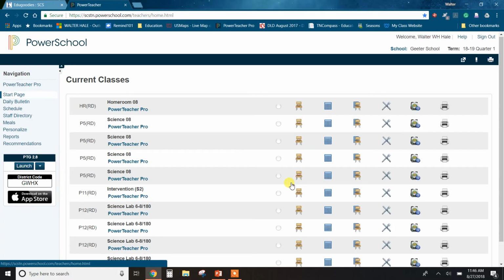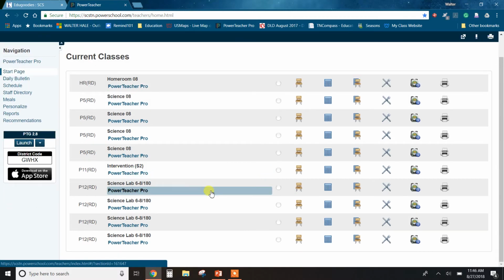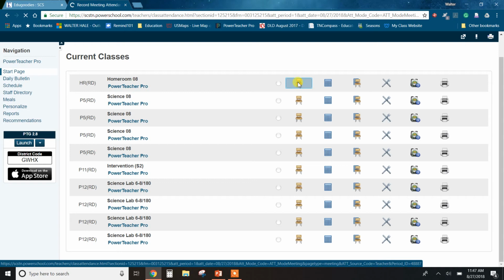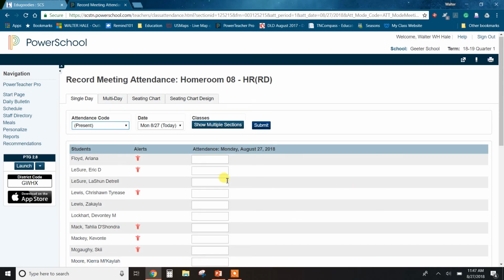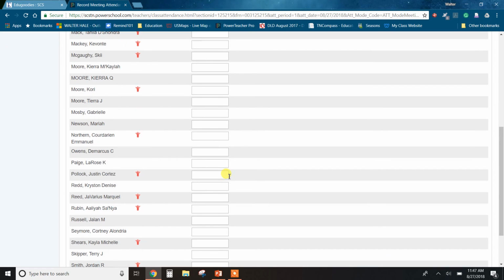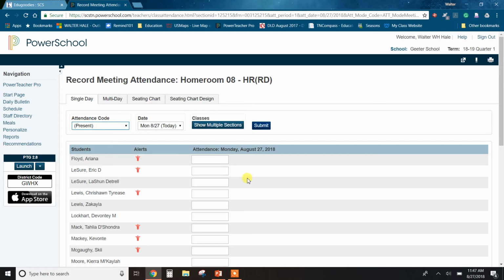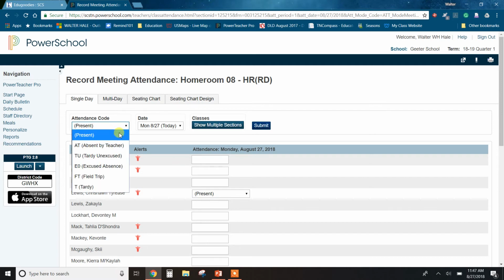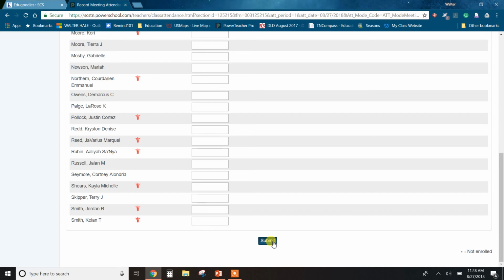PowerSchool Login and Attendance